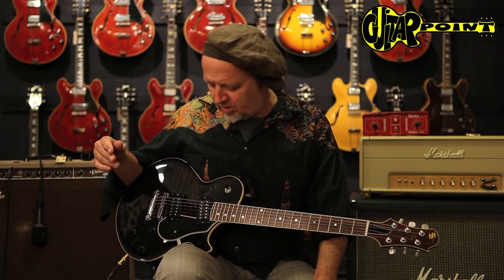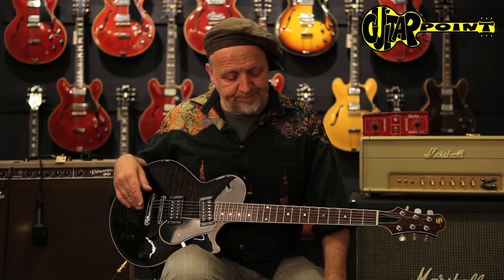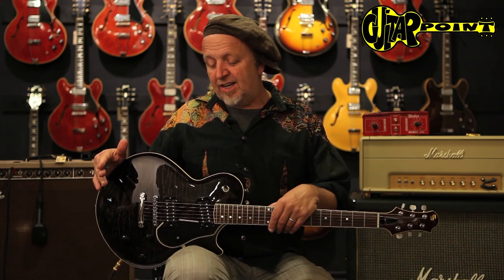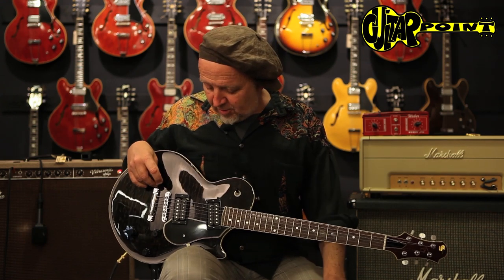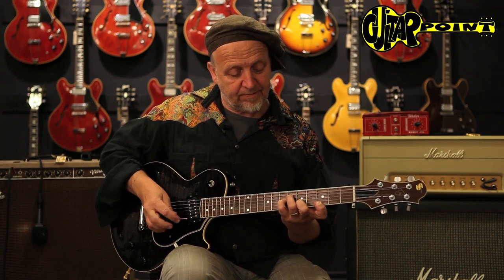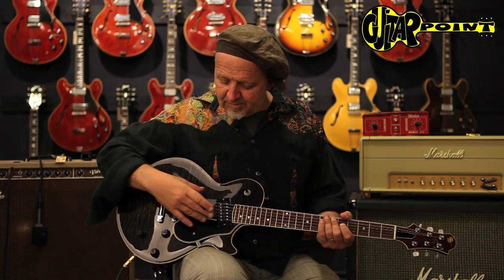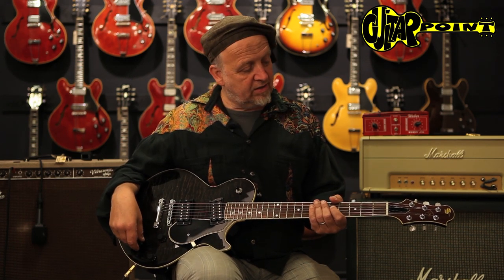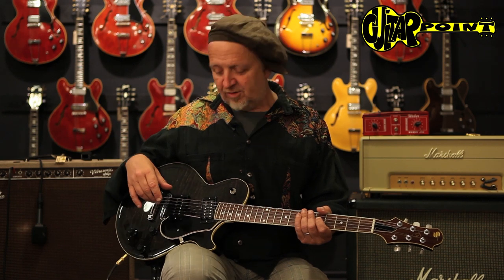1989 Stevens LJ (early Fender CS) / GuitarPoint Maintal / Vintage Guitars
1989 Stevens LJ - (Fender Custom Shop)
Michael Stevens was hired together with John Page by Fender in 1986 to open their Custom Shop. Stevens designed this model as the first Fender set-neck guitar. Perhaps only 35 of this model have been built, most of them had a red quilt maple top. Stevens was the first Master builder to have his logo on his instruments. Stevens left Fender and has own Shop, where he still builts the Stevens LJ-model on request.

Techn. details:

    Body: solid mahagony - singlecut,
    Neck: 1-piece mahagony ( LP-59 shape),
    Neckconstruction: setneck,
    Top: solid quilted maple,
    Fretboard: bound rosewood w/22frets,
    Pickups: 2 Custom DiMarzios,
    Bridge: adjustable tune-o-matic,
    Tailpiece: Stopbar,
    Case: Black hardshell case.